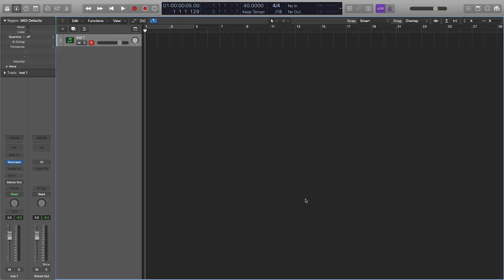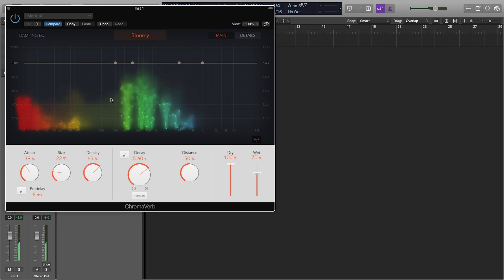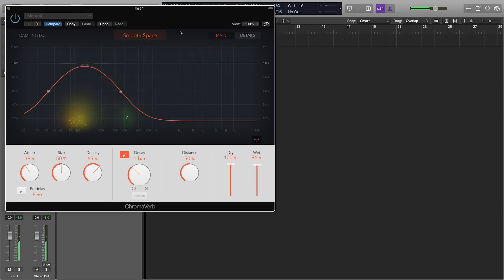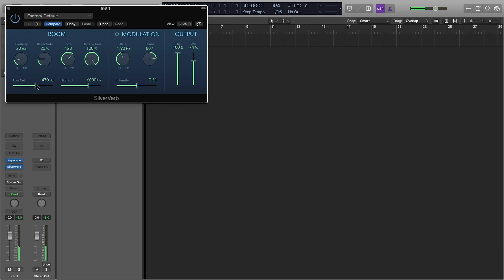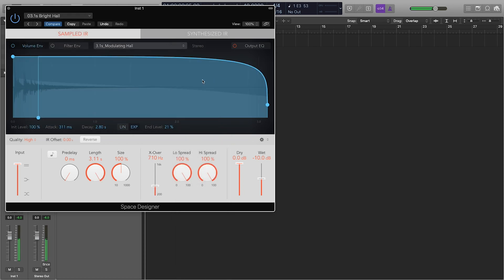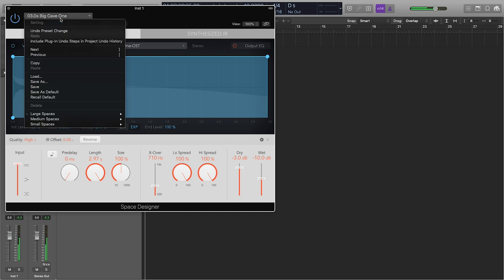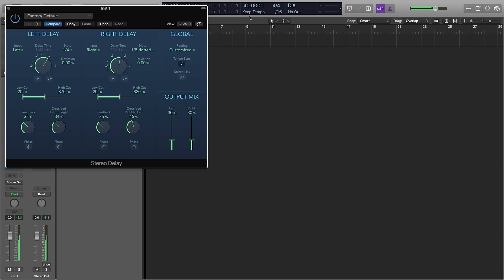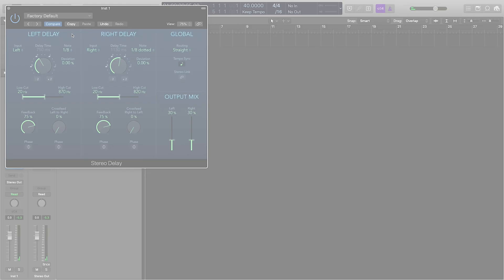How to use Reverb and Delay in Logic Pro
Learn the different types of reverb and delay plug-ins that Logic Pro has to offer!